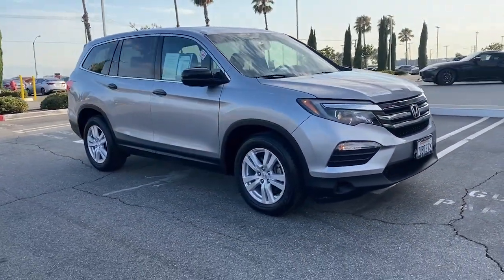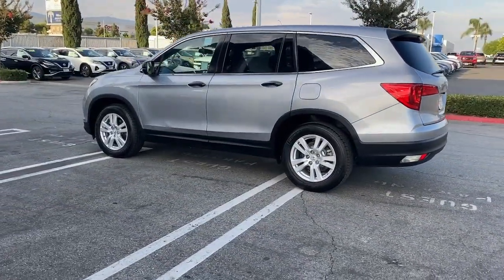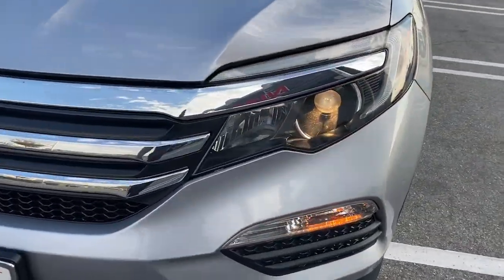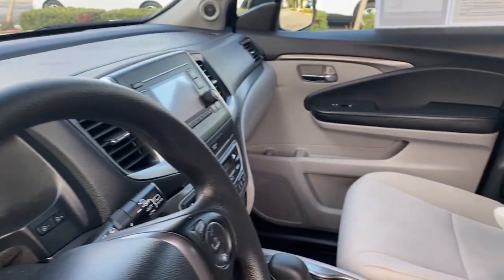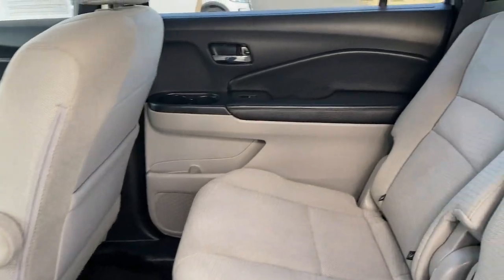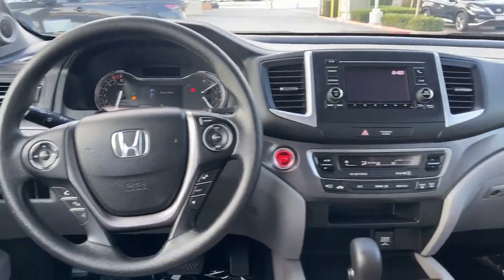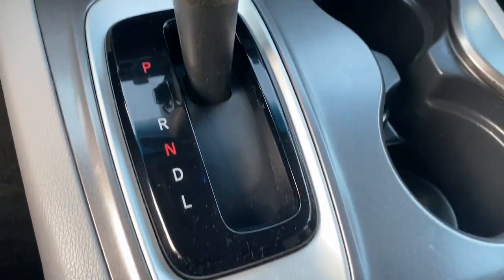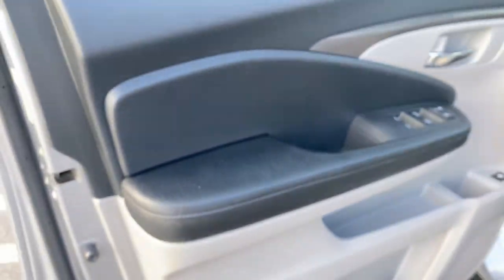2016 Honda Pilot LX Fontana Riverside, San Bernardino, Ontario, Colton, Highland CA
Pre-Owned 2016 Honda Pilot LX available at Fontana Nissan located in 16444 S Highland Ave, Fontana, CA, 92336. Servicing the Riverside, San Bernardino, Ontario, Colton, Highland area.

This could be the car for you, the  2016  Honda Pilot.  Here's a Honda Pilot, the refined, spacious family SUV that keeps you safe, comfortable, and in command on every adventure. From all-weather and towing capability, to comfortable cruising, it's the ultimate family vehicle. The following are some of this vehicles highlighted options: Keyless Entry, Back-Up Camera, Alarm, Electronic Stability Control, Aluminum Wheels, 3rd Row Seat, Steering Wheel Audio Controls, Rear Spoiler, Intermittent Wipers, Traction Control. Get ready to have some serious family fun in this spacious and powerful Honda Pilot. Drive it and fall in love.